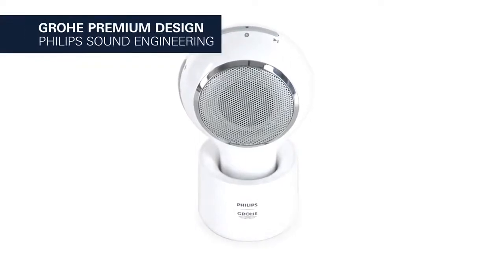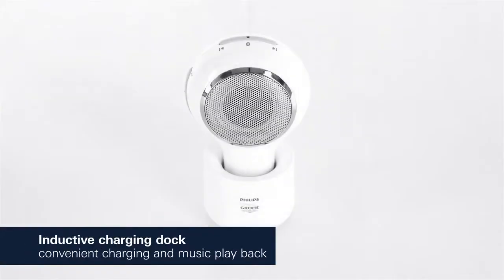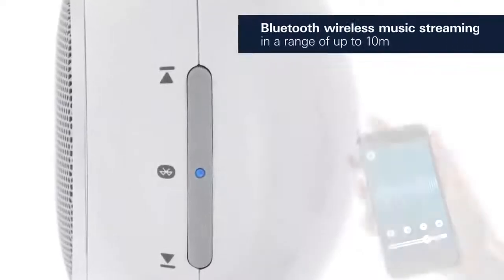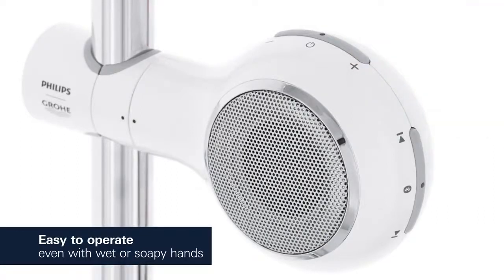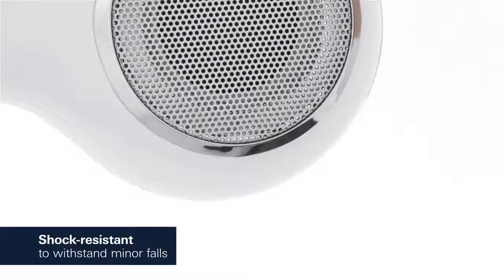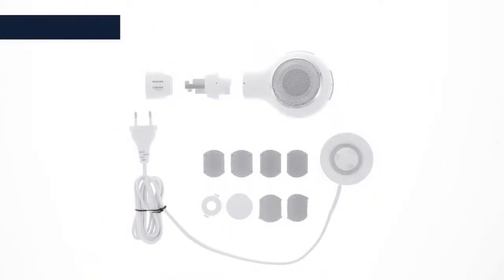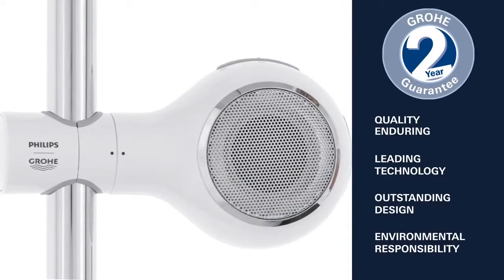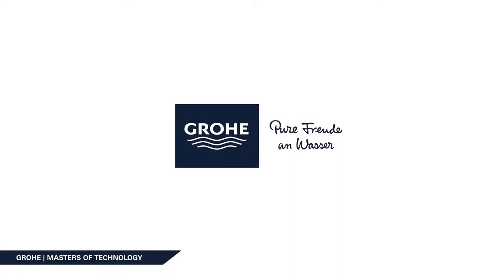Водонепроницаемый динамик GROHE Aquatunes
Подробнее можно узнать информацию и купить продукцию фирмы Grohe на сайте Подробнее можно узнать информацию и купить продукцию фирмы Grohe на сайте